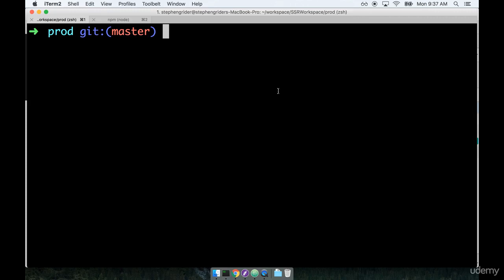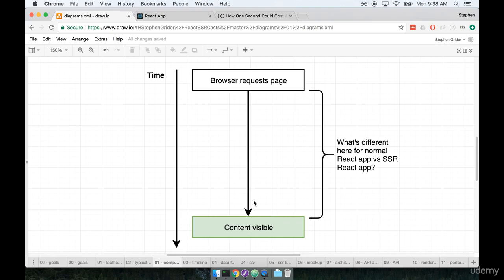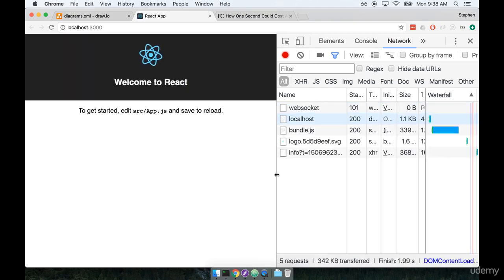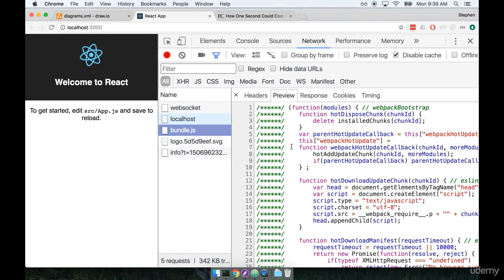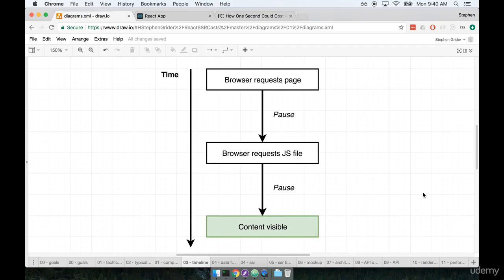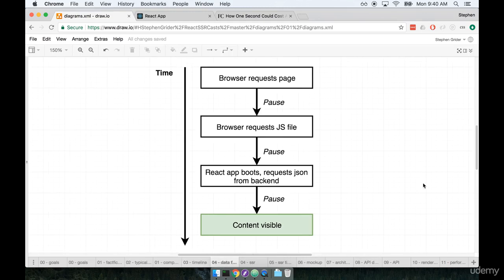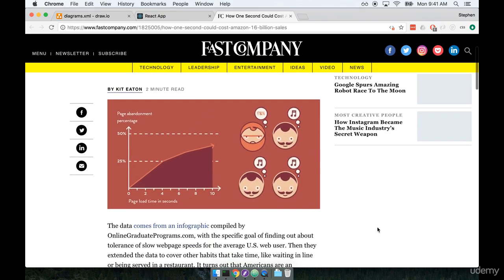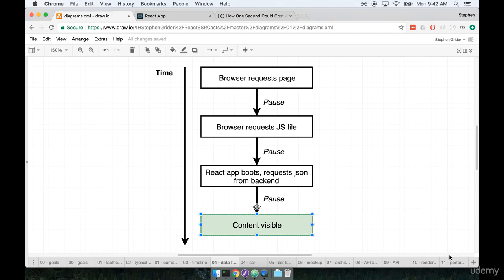Why Server Side Rendering |Server Side Rendering with React & Redux Lesson# 2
|Server Side Rendering with React & Redux Lesson# 2